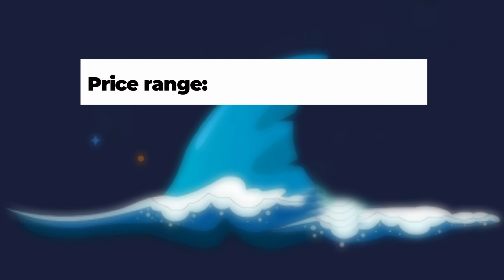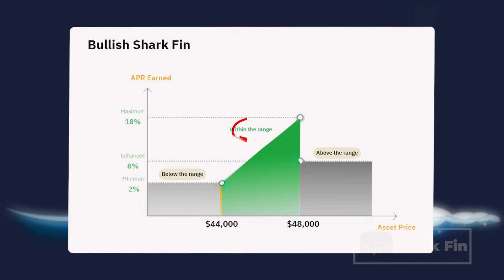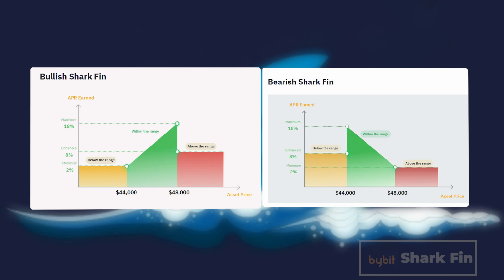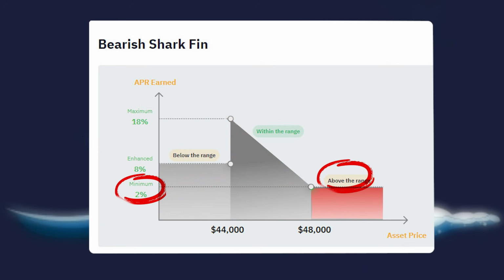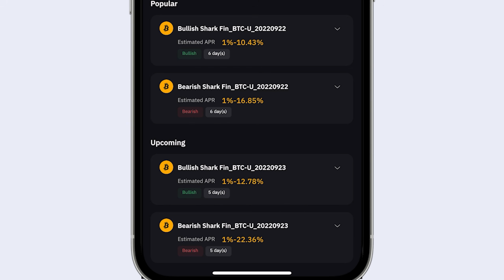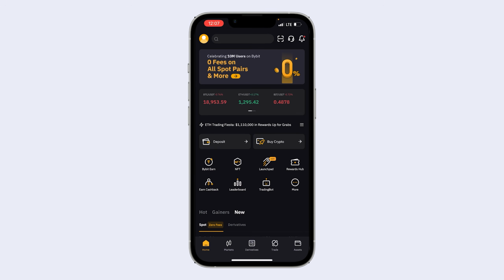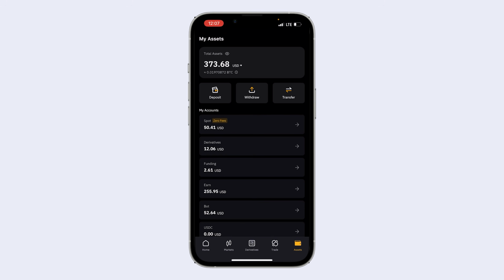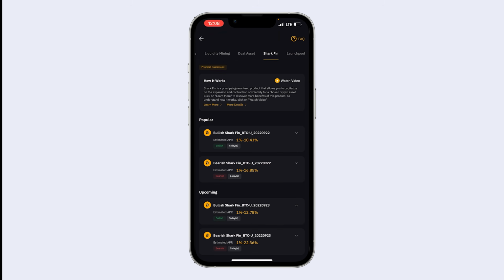How To Make Up To 20% APR on Every Trade Using Bybit Sharkfin | Jude Umeano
OR

Earn up to $50 Bonus on your first Deposit

In this video, I talked about One Way To make 20% APR on stable coins Monthly On Bybit. This strategy is called Bybit Sharkfin.

Watch this video to find out how how to Make up to 20% APR using Bybit Sharkfin

⏰TIME STAMP⏰
00:00 - Intro